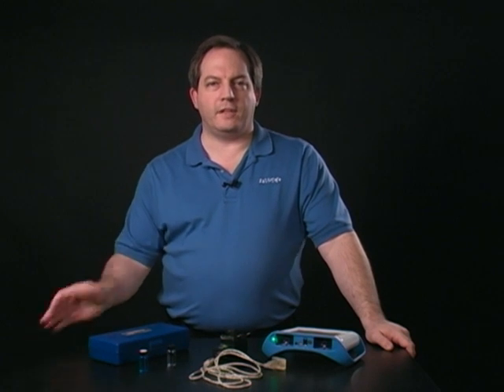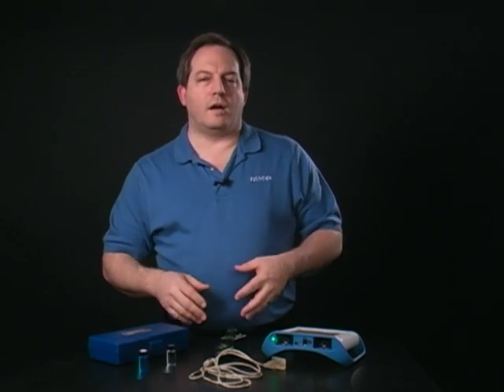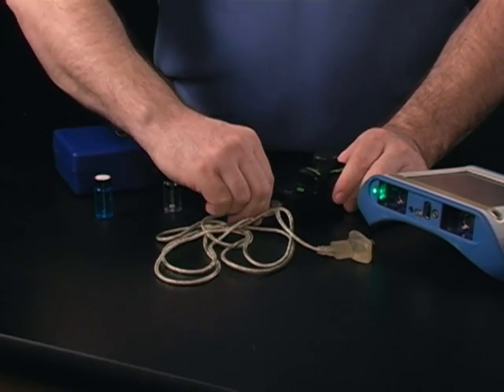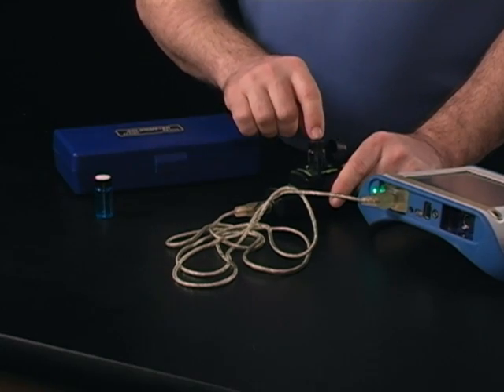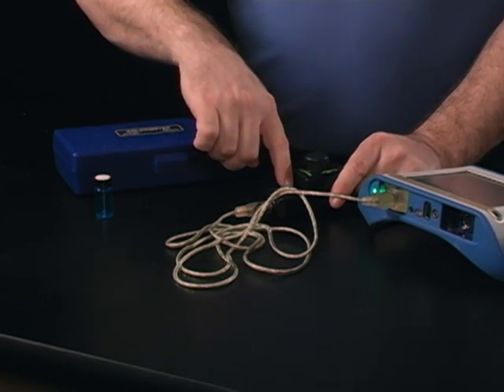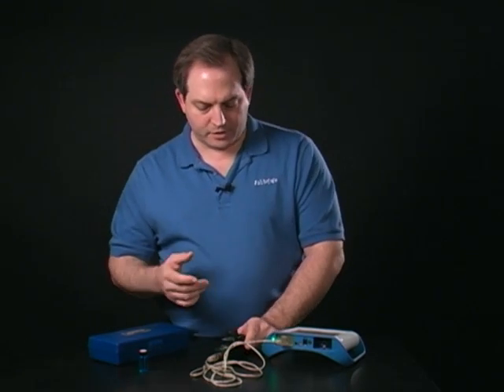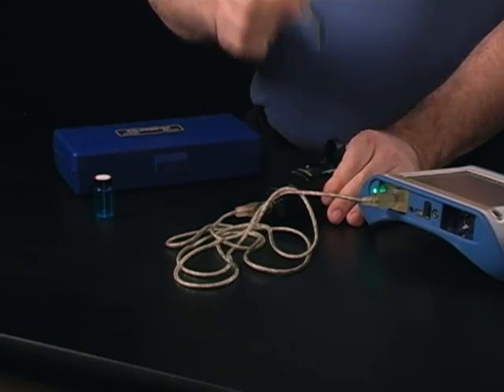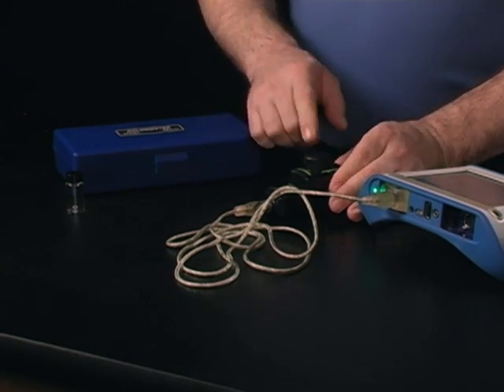Colorimeter Quick Look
Our Quick Look series continues with an overview of the setup, calibration, and use of the PASPORT Colorimeter (PS-2121):